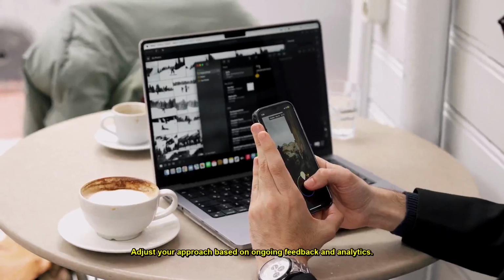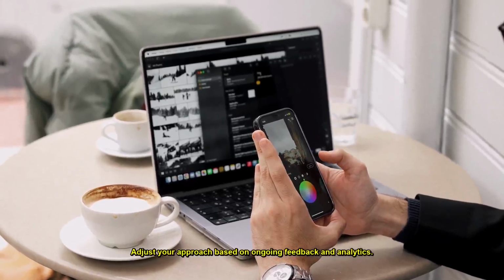How to increase retention rates with TimeSolv - Quick Tutorial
Unlock the secrets to boosting your retention rates with our quick tutorial on TimeSolv! In this video, we’ll guide you step-by-step on how to effectively utilize TimeSolv’s features to enhance client engagement and improve your overall productivity. Whether you're a solo practitioner or part of a larger firm, these tips will help you maximize your efficiency and keep your clients coming back. Don’t miss out on transforming your workflow!